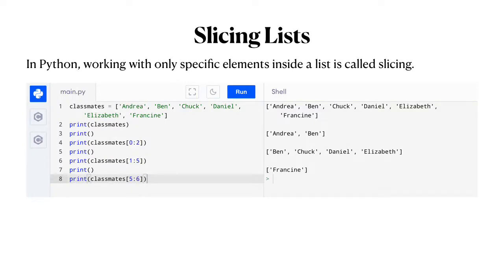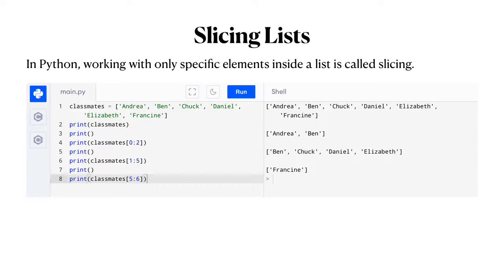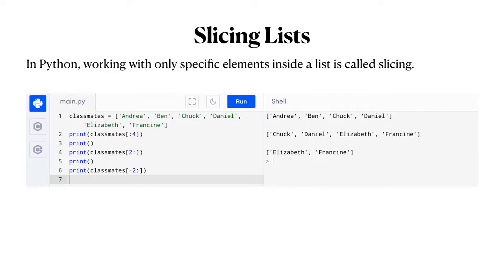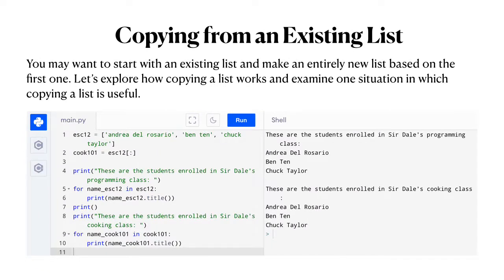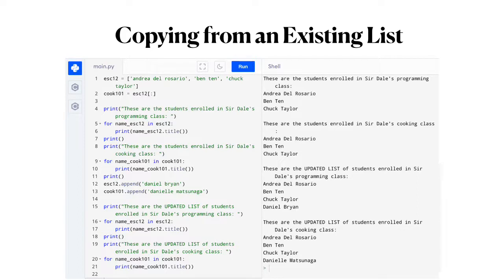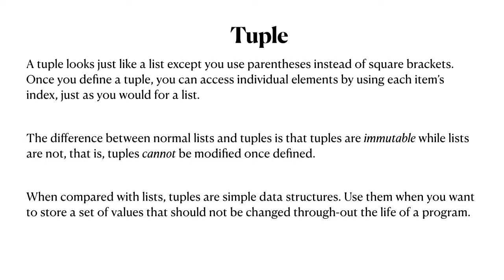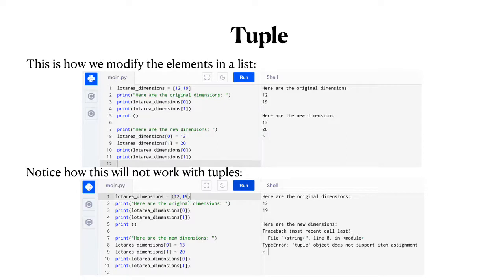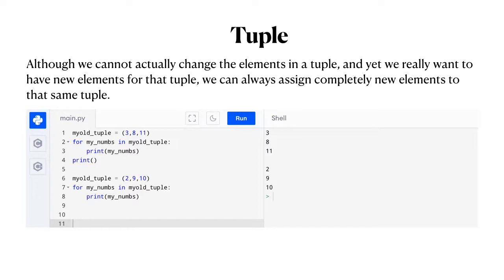ESC 12 Computer Programming 005 Lists (Part 3)